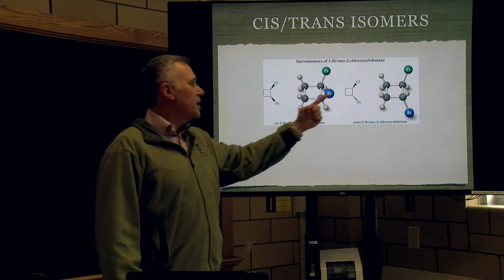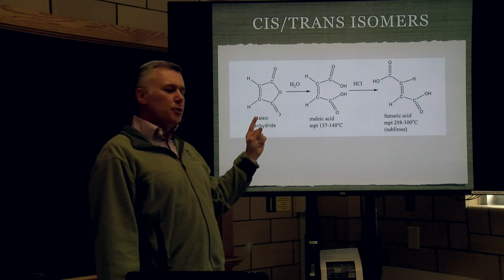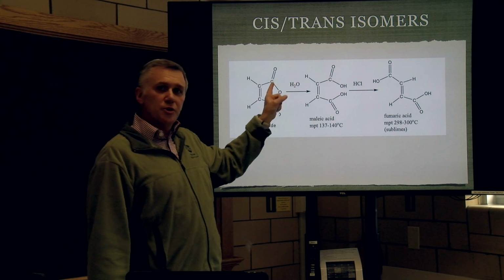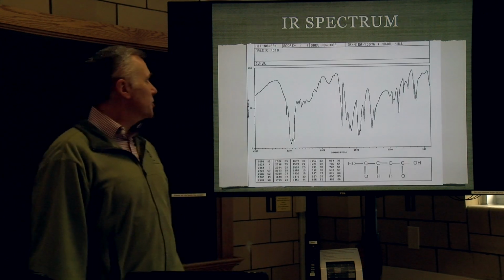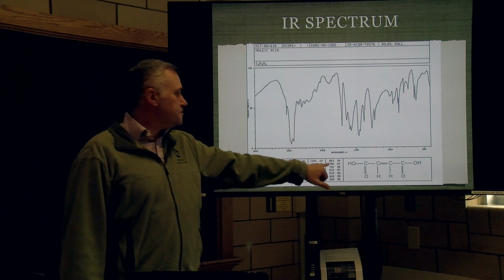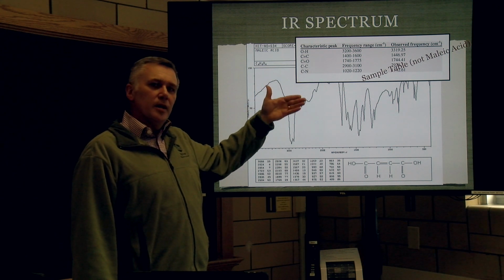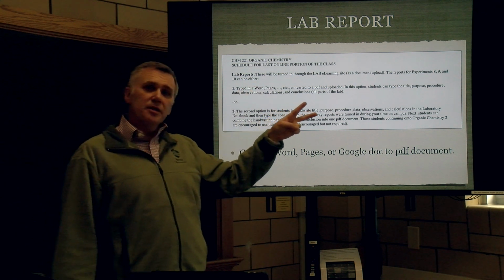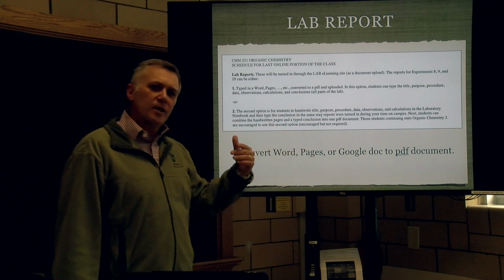Experiment 9 Cis/Trans isomerism: Maleic and Fumaric Acid.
This video is connected to Experiment 9 Cis/Trans isomerism: Maleic and Fumaric Acid. It is intended for students at Geneva College.